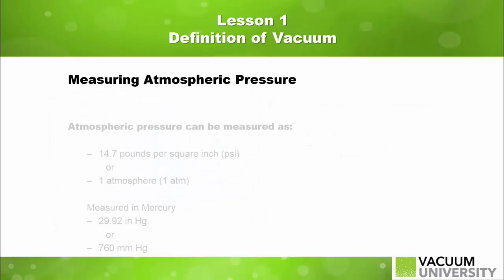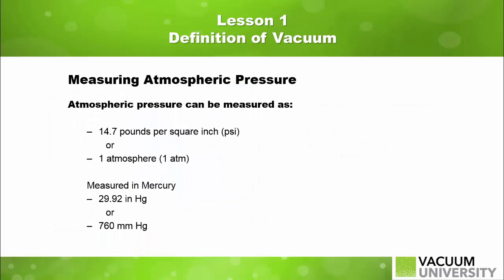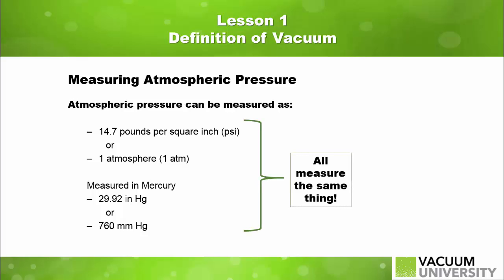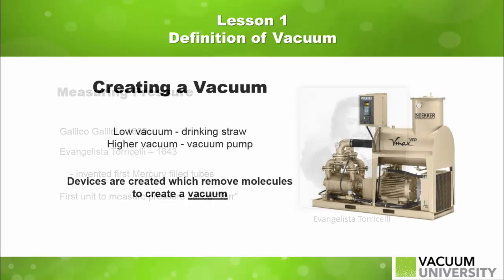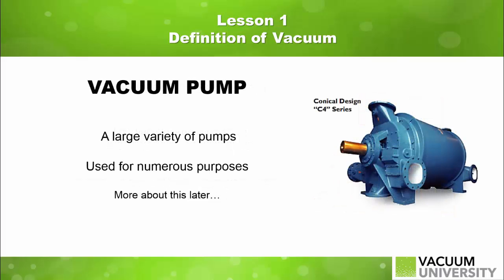Vacuum 101 Lesson 1